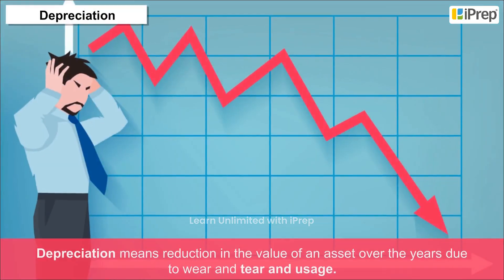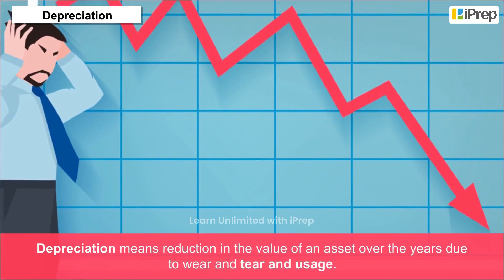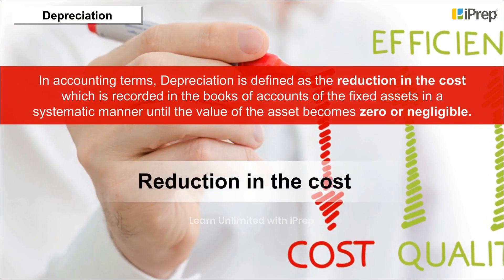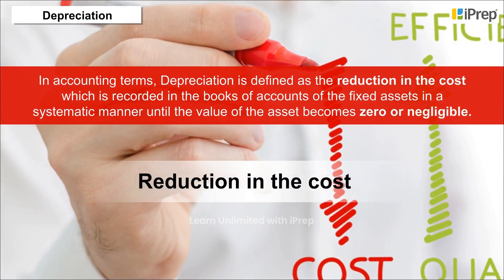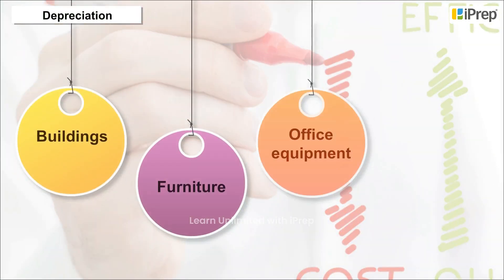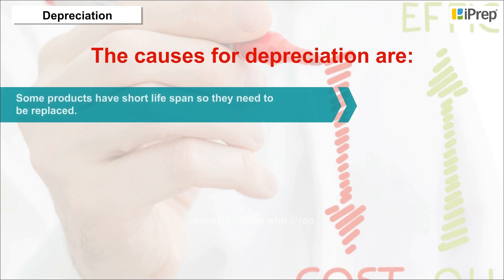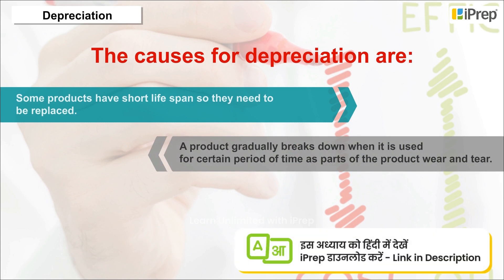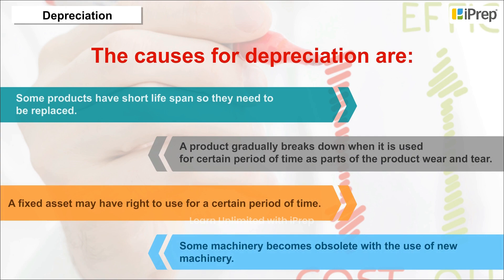Depreciation | Financial Statements II | Accountancy | Class 11th | iPrep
In this video, we explore the concept of depreciation, a fundamental aspect of accounting that affects financial reporting. We will cover the key principles of depreciation, including its significance in the depreciation chapter of class 11. Understanding how to account for depreciation is crucial for accurately representing the value of assets over time. We will also address depreciation accounts class 11, offering clarity on how to manage and record these transactions effectively. This video will equip you with the knowledge to tackle the depreciation chapter of class 11 questions and enhance your overall comprehension.

For further practice, we encourage you to check out our depreciation chapter of class 11 practice questions, designed to reinforce your learning. Additionally, we have uploaded other topics from Chapter 10, all available in our playlist, including financial statements 2 class 11 numerical solutions and financial statements 2 with adjustments class 11. These resources will help solidify your understanding of financial statements and their components. For more resources covering all subjects, download the iPrep App Now!

iPrep offers rich and comprehensive learning content for Nursery to 12th including:
- Chapter-Wise Assessments
- Syllabus Books
- Notes
- Simulations
- Co-curricular Courses
- Career Orientation